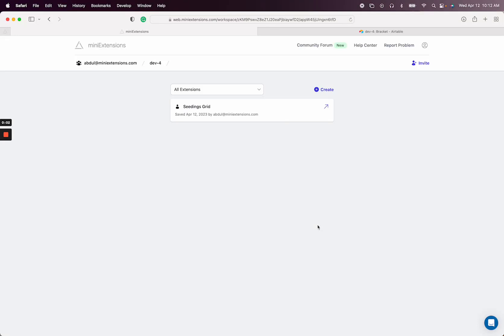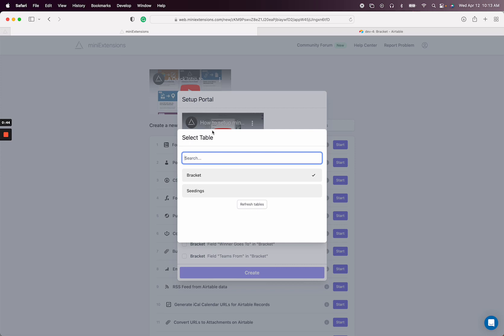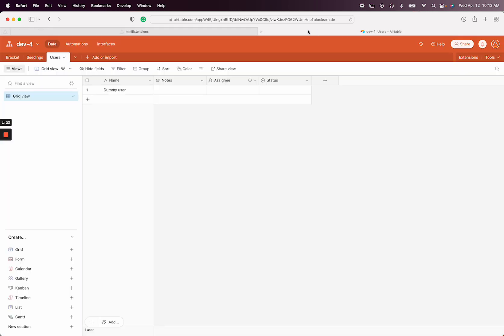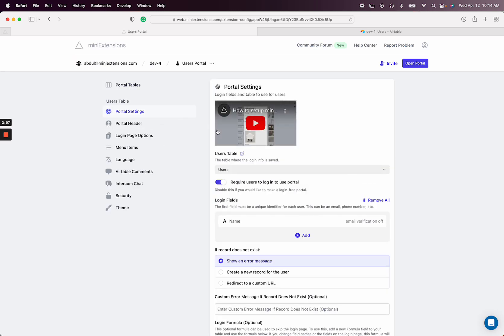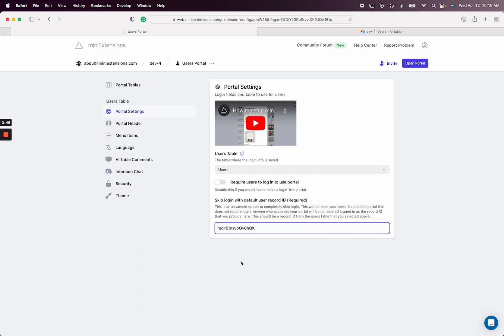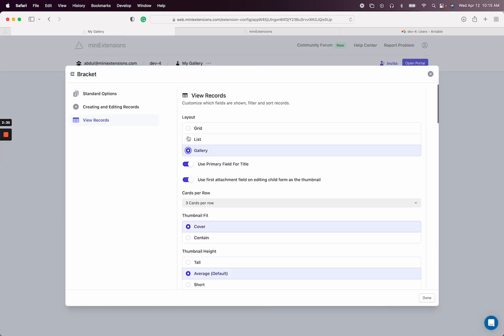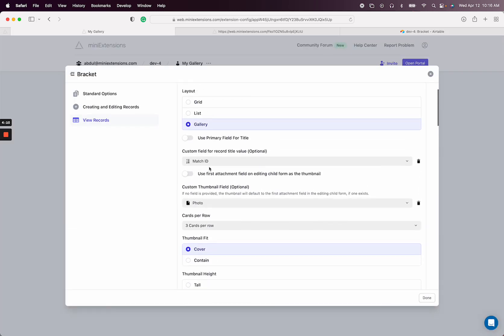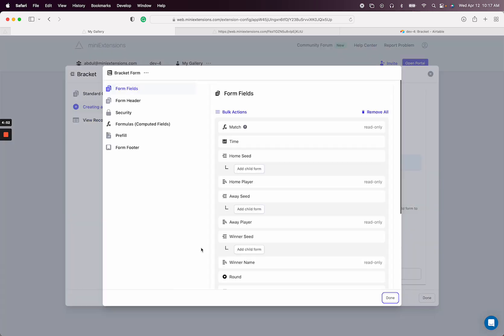Editable Custom Gallery View for Airtable - with miniExtensions